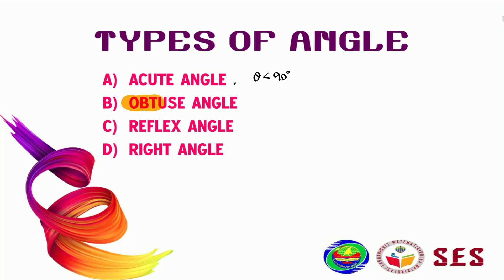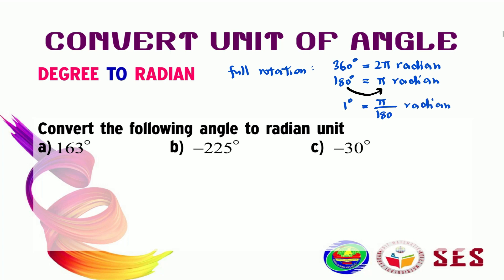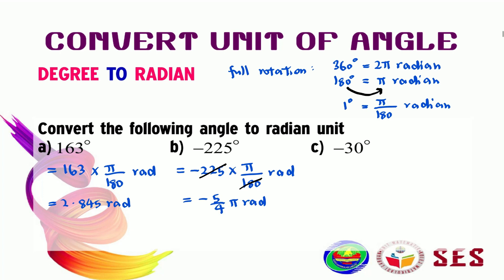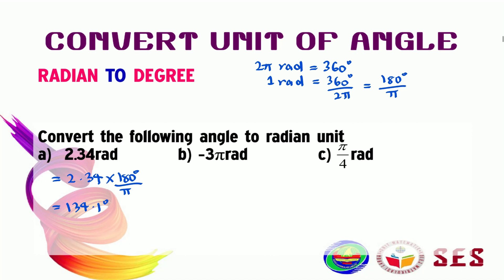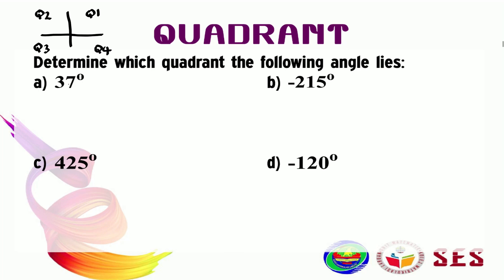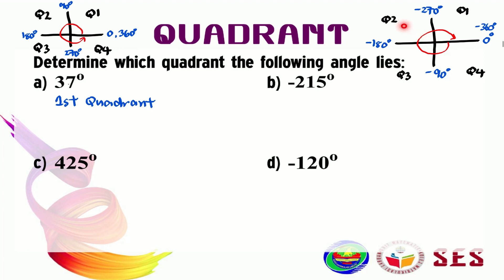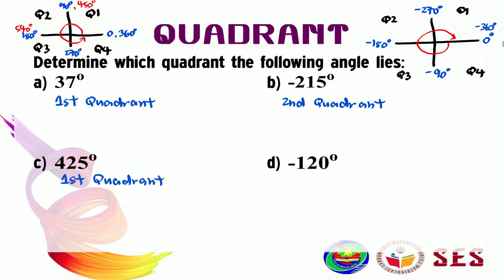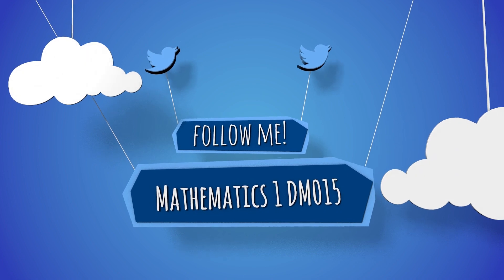Chapter 5 Trigonometry | 5.1 Angles and their measures 2/2